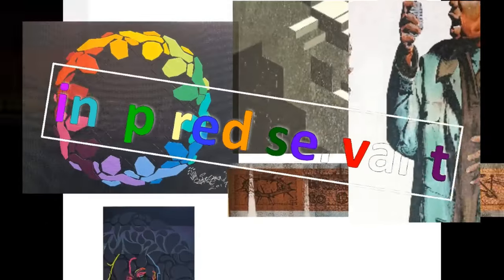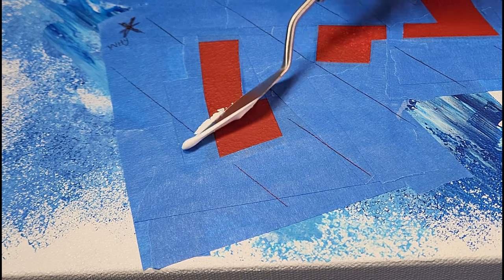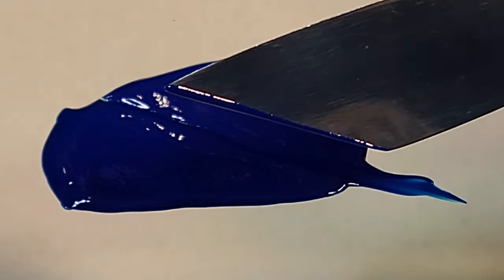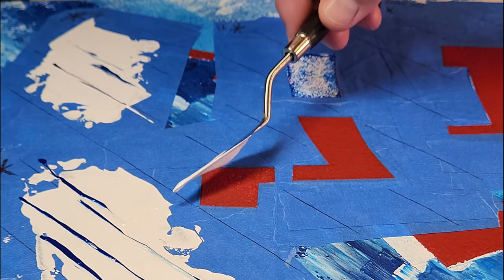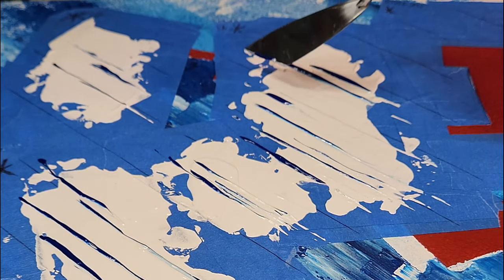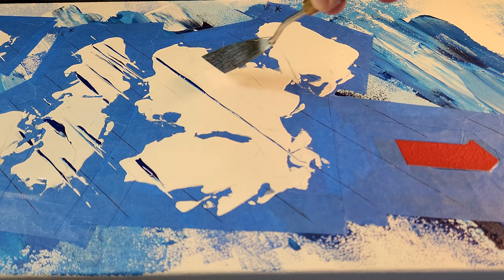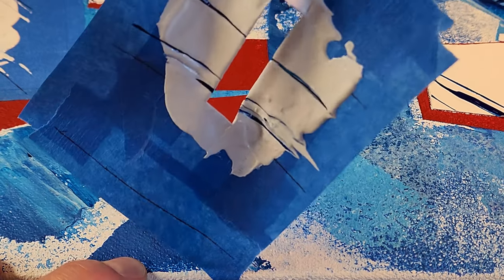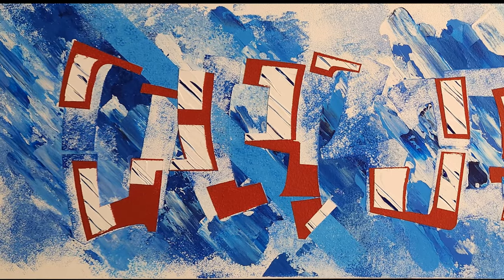How to Apply (knife x2) Coat-6 (color-5) and Remove Tape - Step #21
Learn how to make graffiti murals on canvas. Participate with the artist to create your own artwork as you follow along step by step.

“Gabriel,” is a piece of artwork drawing inspiration from Proverbs, Chapter 22, Verse 06.

Proverbs, Chapter 22, Verse 06 – Train up a child in the way he should go; even when he is old he will not depart from it.

Children are indeed precious! They are our future leaders of the world. As loving, nurturing, responsible parents, we should cherish our children as they are blessings from the Most High God. We should remember that the staff is as important as the rod, because our little ones will do as they see us do. Lead well parents.

“The child must know that he is a miracle, that since the beginning of the world there hasn't been, and until the end of the world there will not be, another child like him.” – Pablo Casals

Enjoy learning how to make art…
Enjoy watching how art is made…

“inspired servant artwork” is a ministry which exists to glorify God.  Whether observer or participant, you are encouraged to take a journey through the artwork which is shared/taught, and bear witness to the testimonies which inspired the artwork.  The focus will remain on how the artwork glorifies God and encourage you to engage in the creative process (a microcosm of creation – Genesis, Chapter 1, Verse 1).  This channel will exclude personal information with regards to the artist (Revelation, Chapter 19, Verse 10); inspired servant is merely sharing and teaching as gifted by God (Romans, Chapter 12, Verse 4-8).  The hope is that you are blessed as an observer or participant with what is shared and taught (Exodus, Chapter 31, Verse 1-6) through this ministry.

The ESV® Bible (The Holy Bible, English Standard Version®) is adapted from the Revised Standard Version of the Bible, copyright Division of Christian Education of the National Council of the Churches of Christ in the U.S.A. All rights reserved.